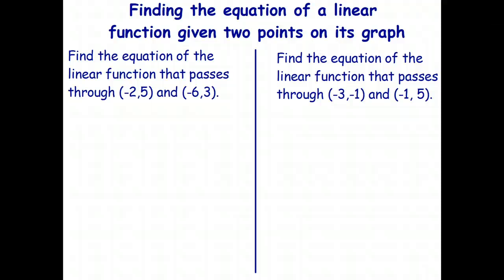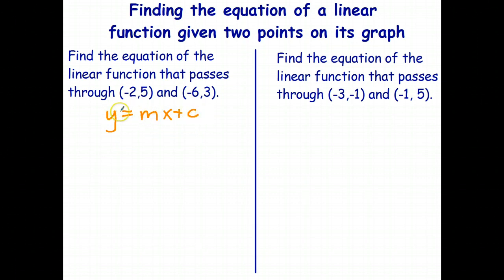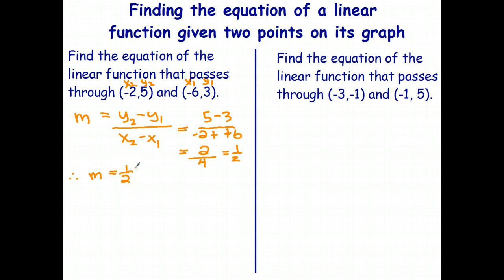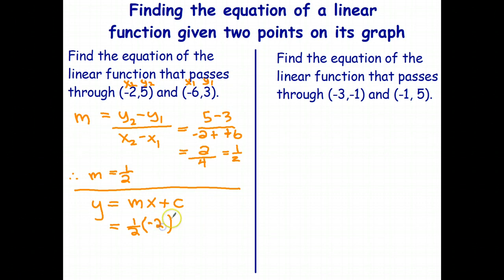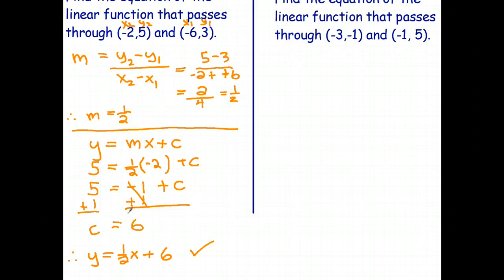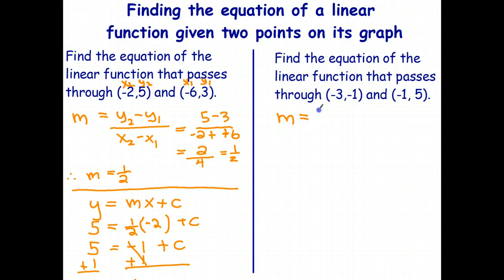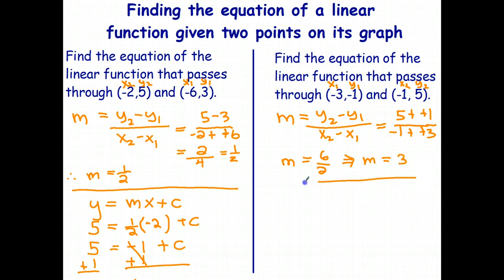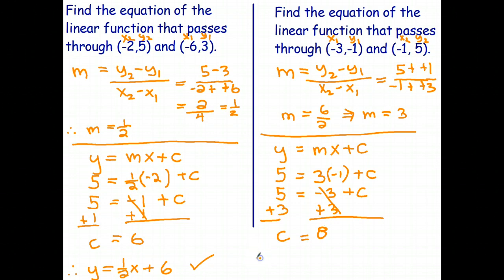Equation of a Linear Function Given Two Points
In this video, you are given the coordinates of two points that are on the graph of the function, and you have to find the equation of the function.